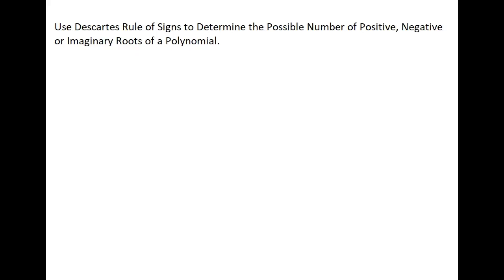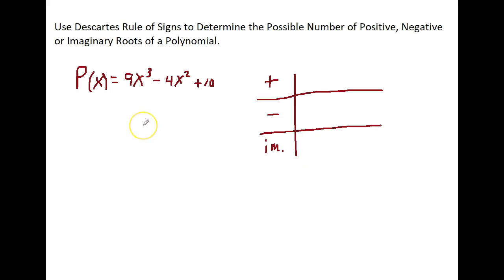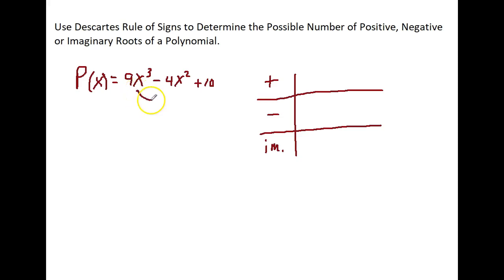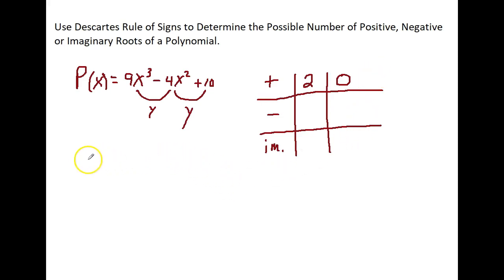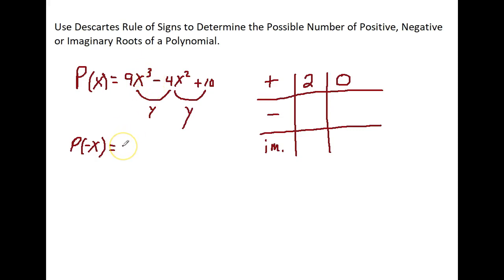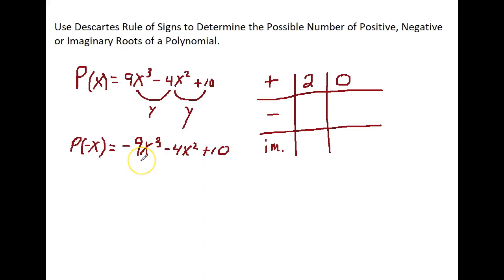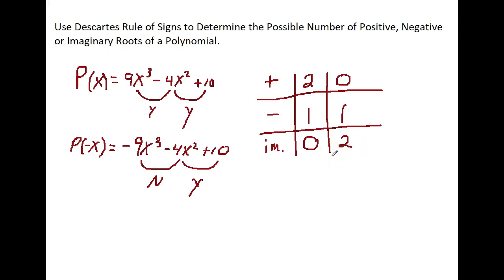Using Descartes Rule of Signs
Use Descartes Rule of Signs to Determine the Possible Number of Positive, Negative or Imaginary Roots of a Polynomial.